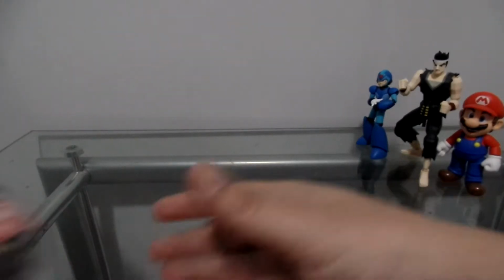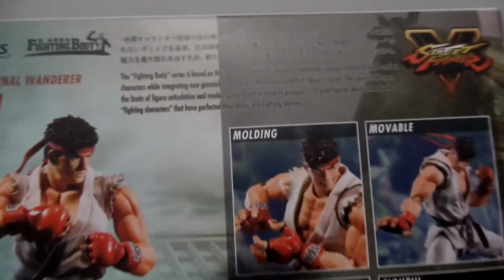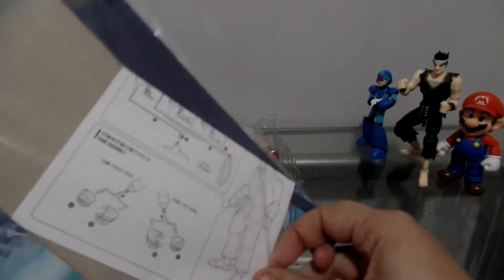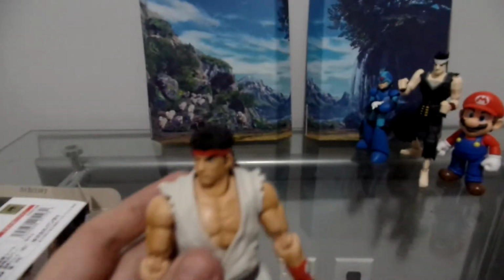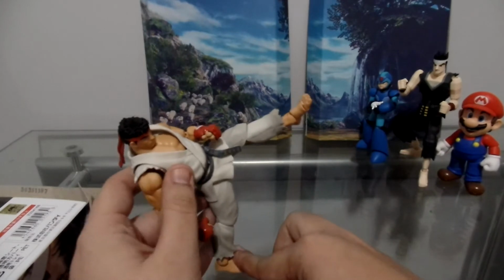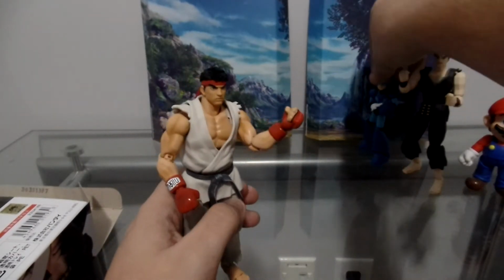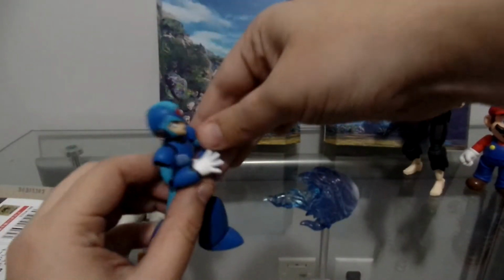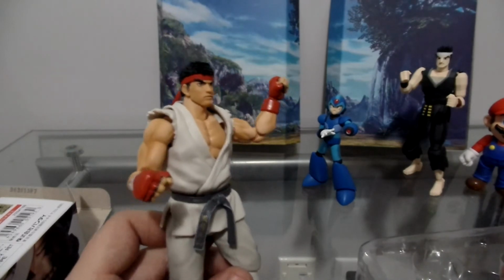Let's Unbox SH Figurarts Ryu (Street Fighter V)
It's him! The Punch-Man who connects every single game and movie and comic universe together. This figure is REALLY NICE - probably one of the best ones I've ever bought in terms of looks, feel and authenticity. Let's have a fun time with it!